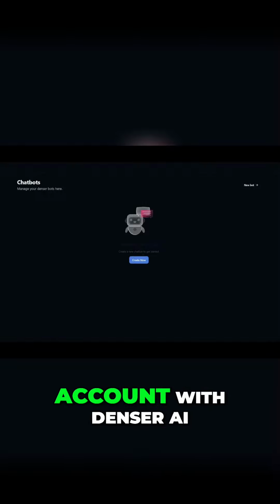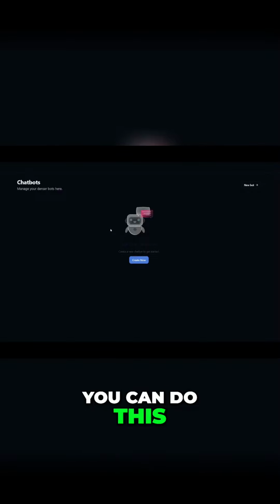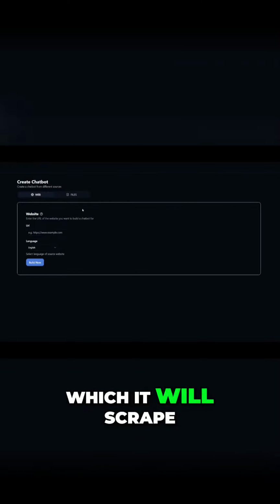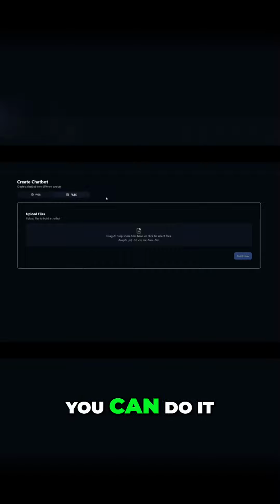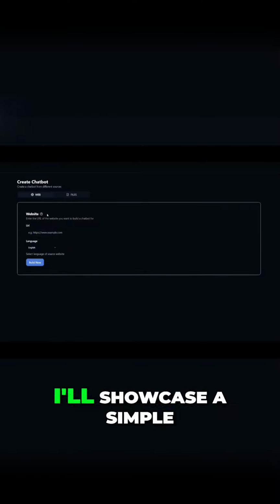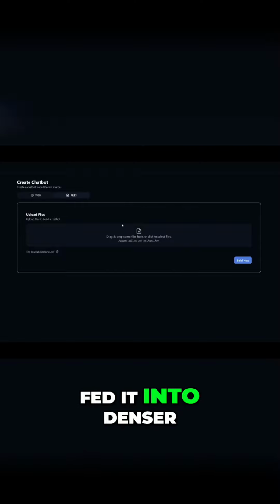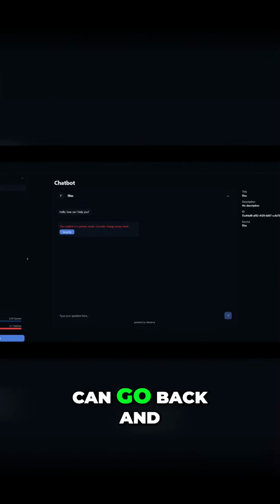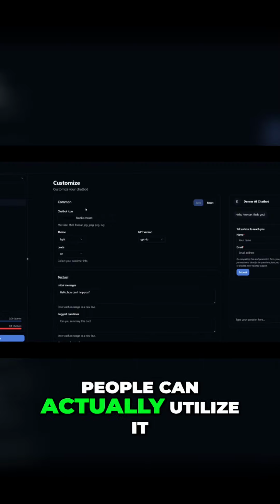Create Chatbots in Minutes with Denser AI: Easy Guide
Discover how to effortlessly build chatbots using Denser AI. We’ll show you step-by-step how to upload files and scrape websites to create a personalized chatbot in just a few clicks!